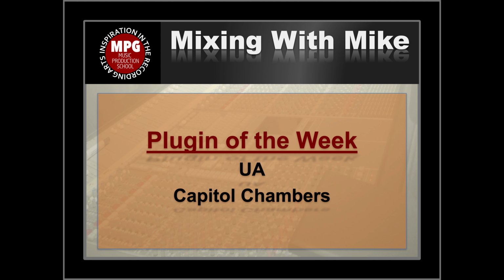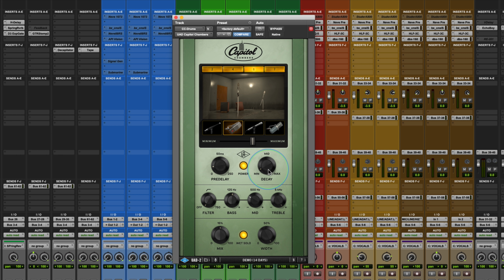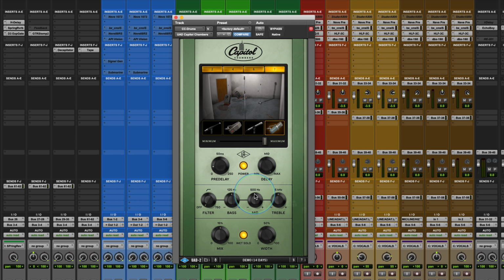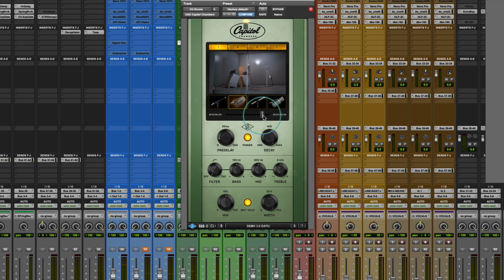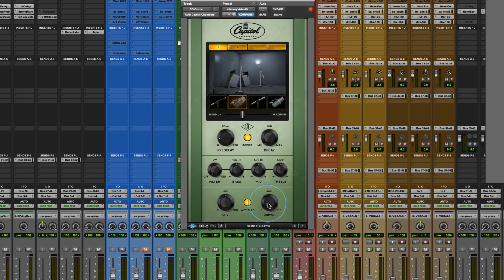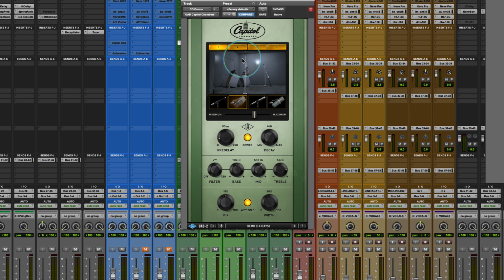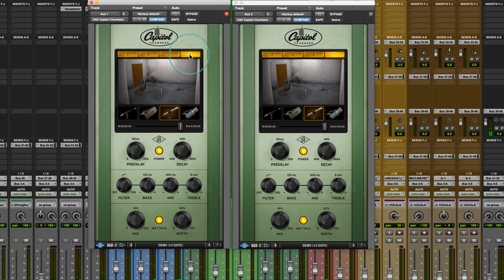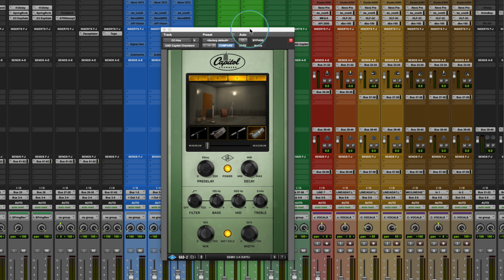UA - Capitol Chambers - Mixing With Mike Plugin of the Week